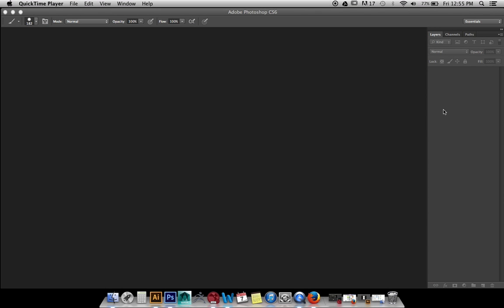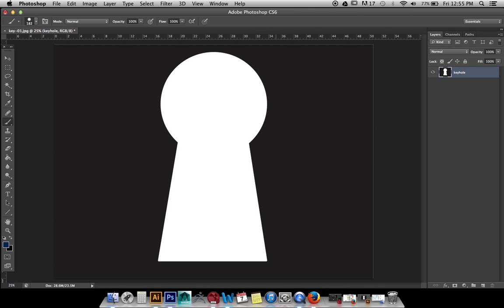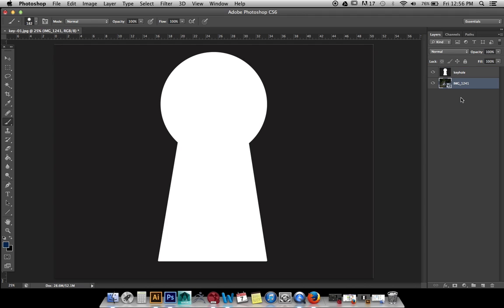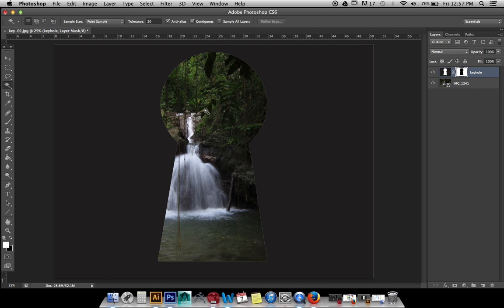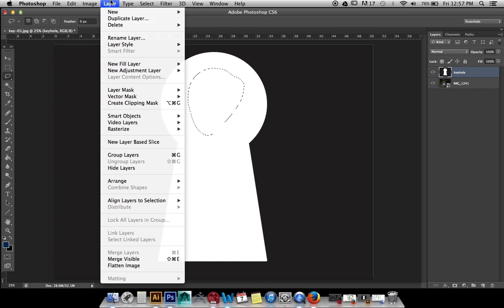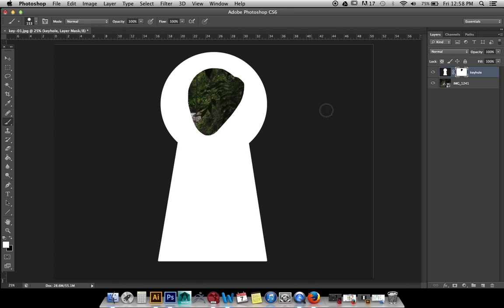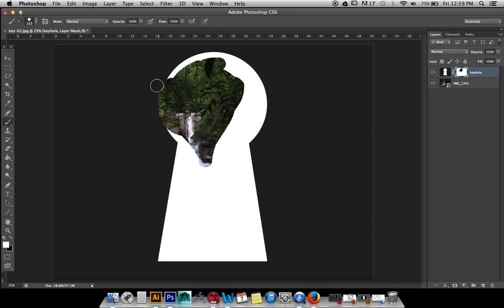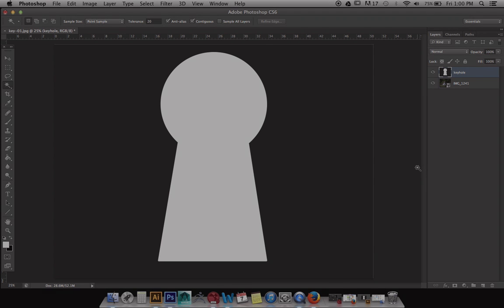Photoshop Tutorial Beginner: Masks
Like this Photoshop Tutorial? for another free Photoshop tutorial.
Trying to learn Photoshop can be a frustrating task.
for more Graphics Editor Tutorials.